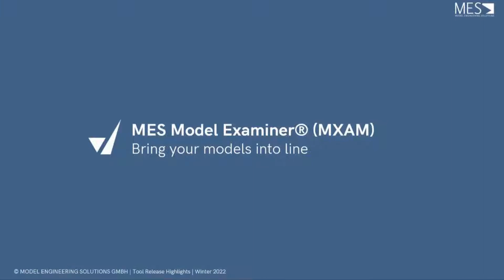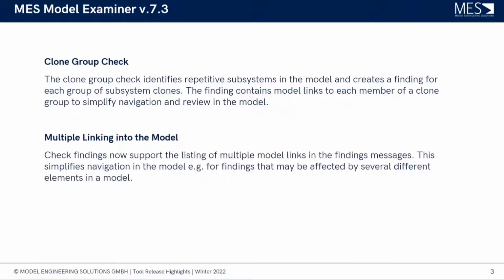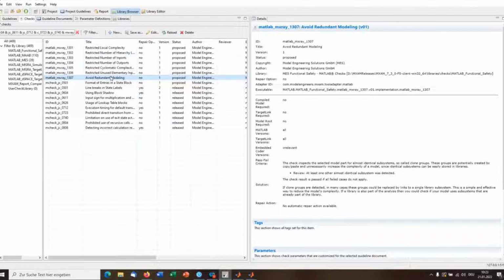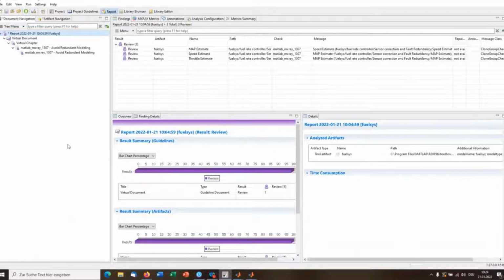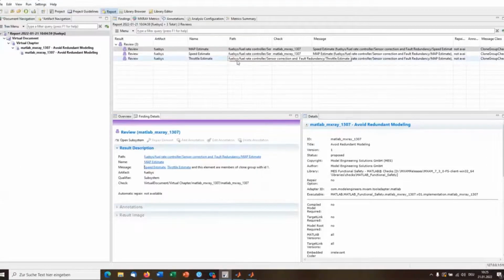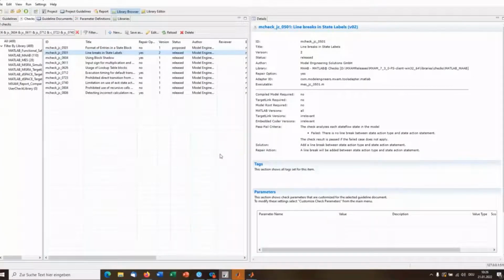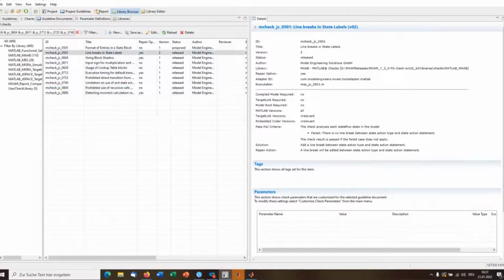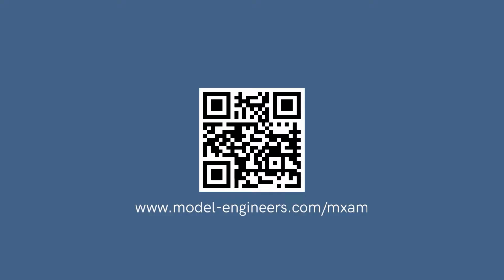Tool Release | MES Model Examiner® (MXAM) v.7.3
• The clone group check identifies repetitive subsystems in the model and creates a finding for each group of subsystem clones. The finding contains model links to each member of a clone group to simplify navigation and review in the model.
• Check findings now support the listing of multiple model links in the findings messages. This simplifies navigation in the model e.g. for findings that may be affected by several different elements in a model.